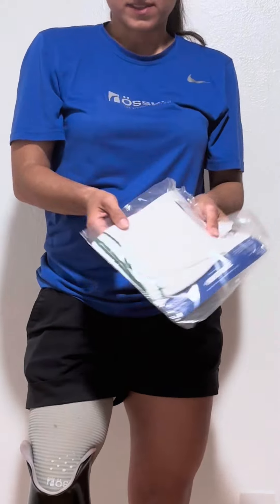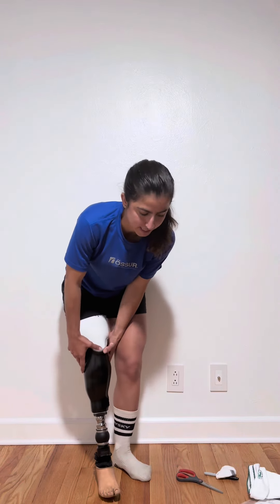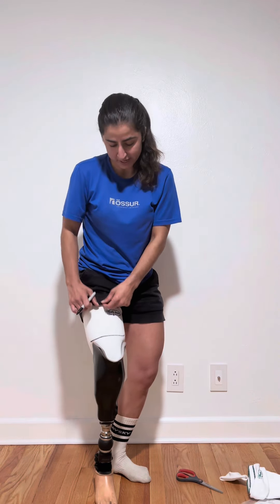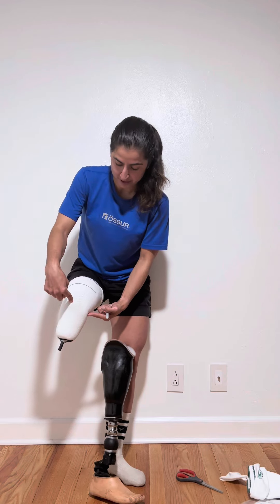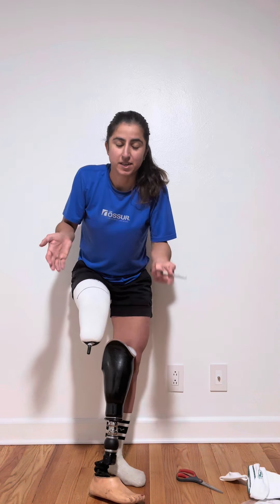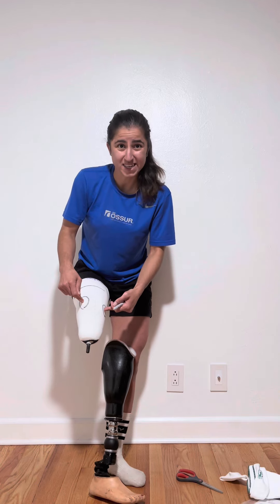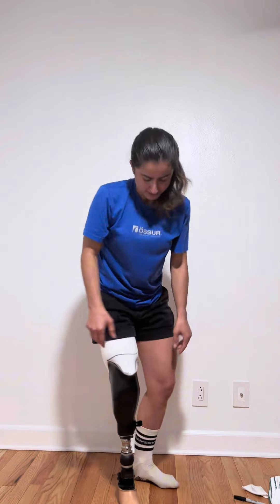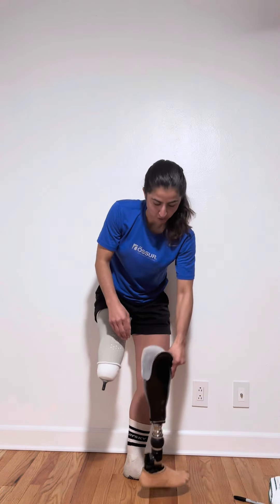Amputee Sock Hack ✂️Feel in control of your prosthetic fit!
Our bodies fluctuate but a rigid socket doesn’t. You can’t constantly keep your prosthetic fitting comfortably by adding socks!